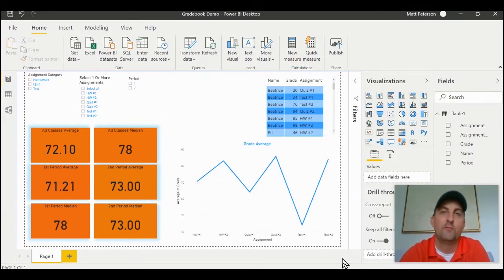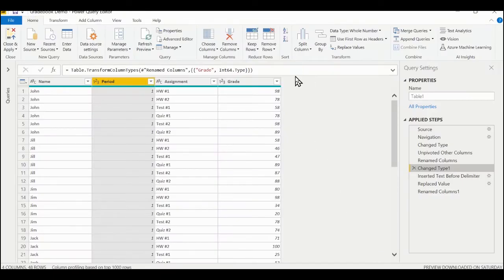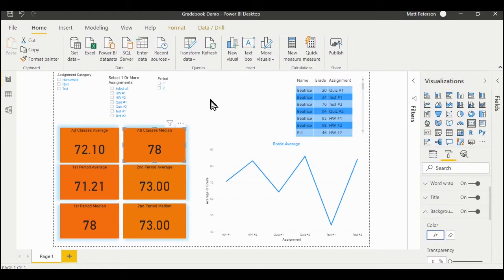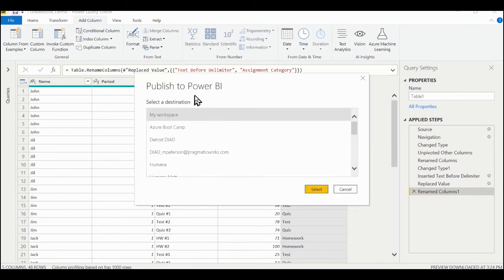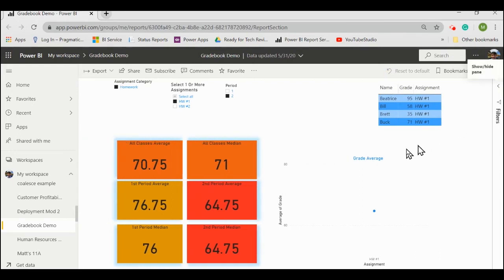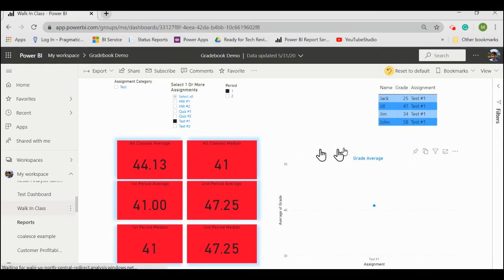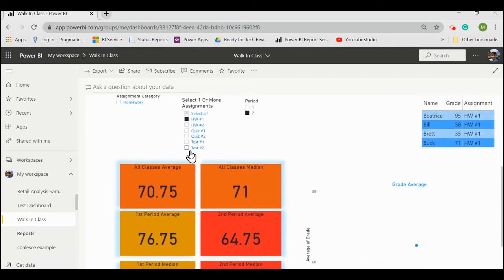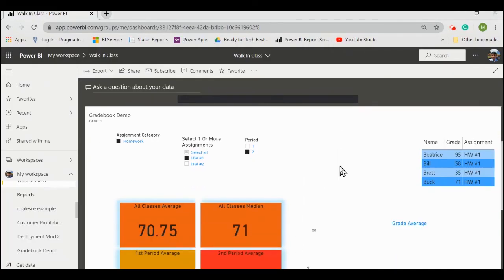Things I Wish I Knew- POWER BI Makes Life Easier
Introduction to POWER BI Goal #1 is to show you how I created a report using Power BI with fairly minimal effort. Goal #2 is to walk you through the process of publishing to the service.